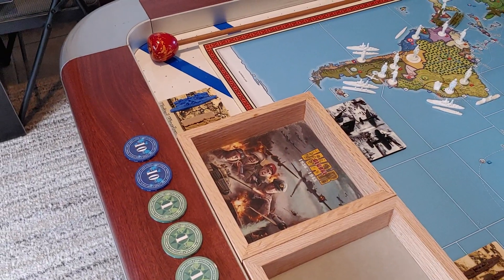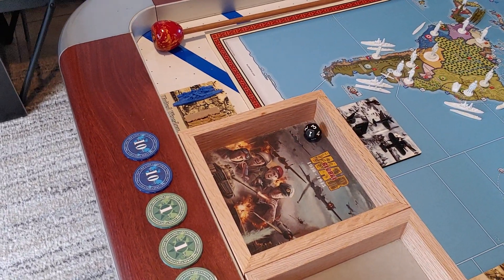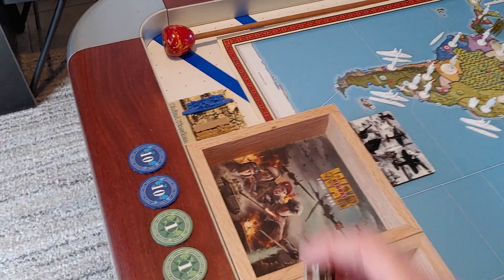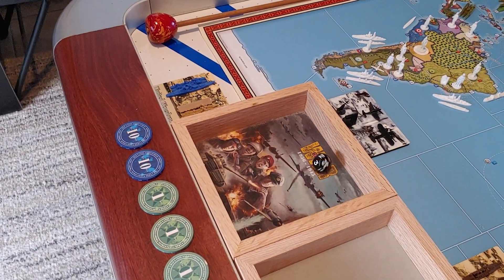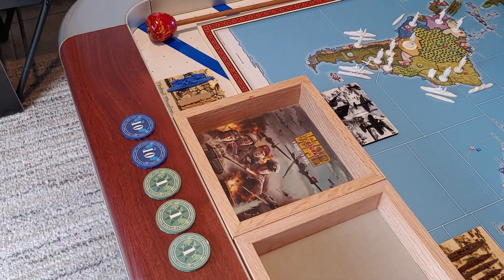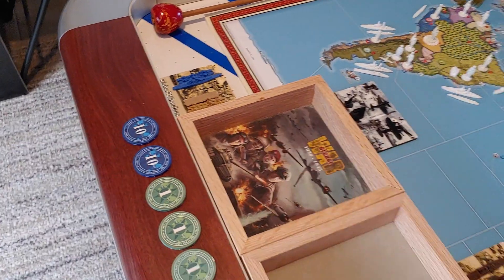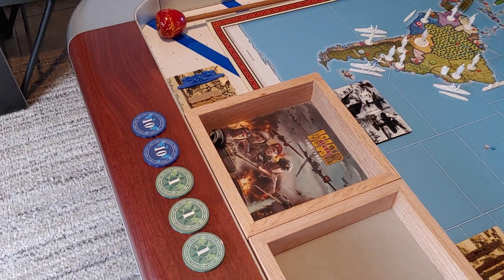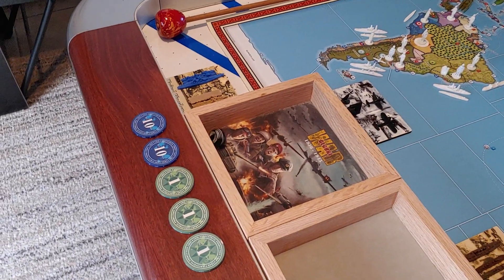Operation No Time To Die 3.1 Germany